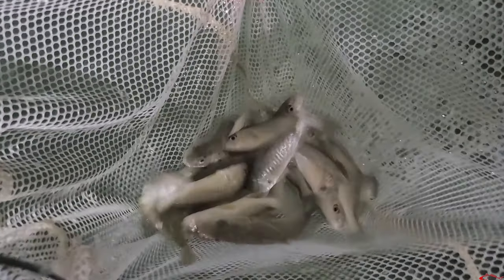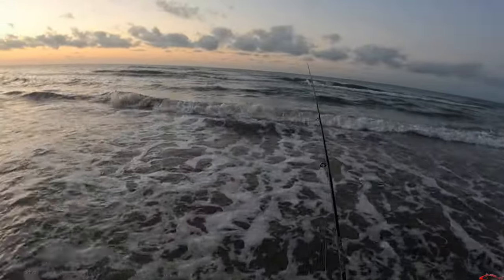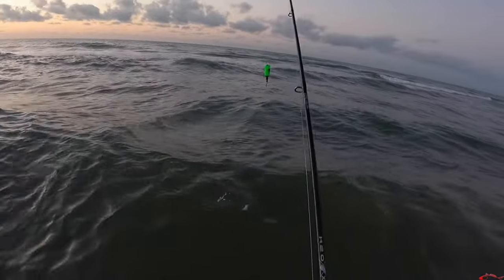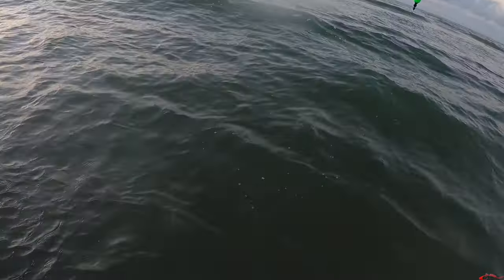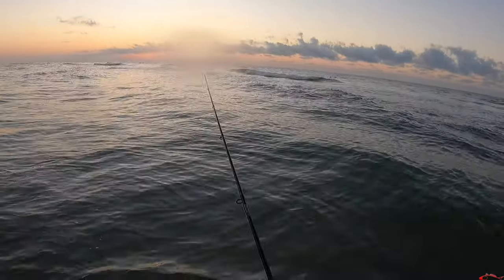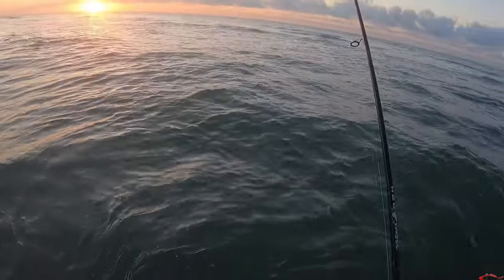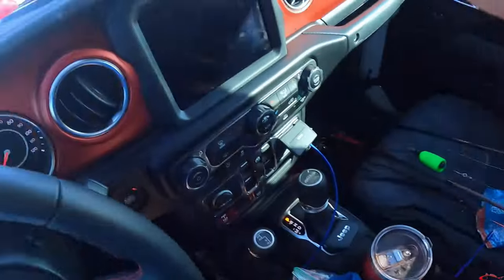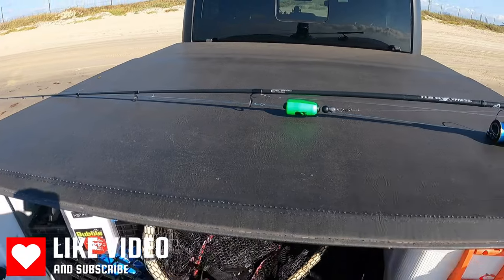Fishing the Amazing Surf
In this fishing video I wade fish the beachfront of Galveston Texas and Surfside Texas. Targeting speckled trout with live shrimp under a Vudu Cork I set out with a Patron at sunrise.

Y Zuri Leader Line
Kahle Hook
Bait Butler
Frabill Flow Troll Bait Container
Marine Metal Aeratr Bubble Box
Marine Metal Bubble Donut

My Peeps:
Saltwater Soul Facebook